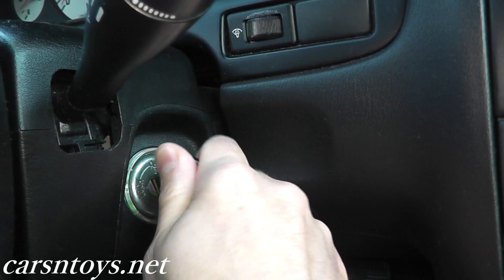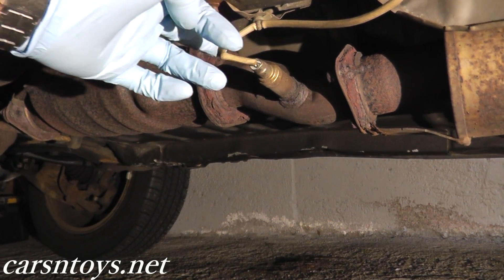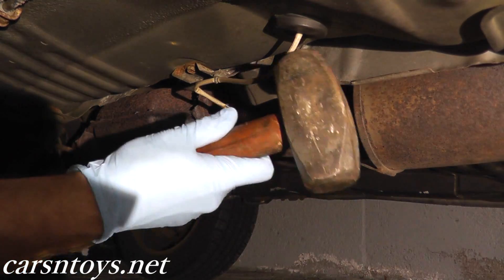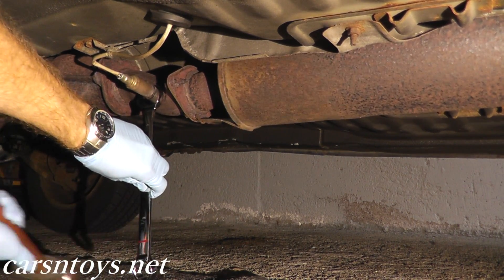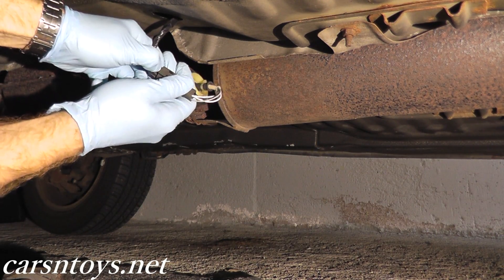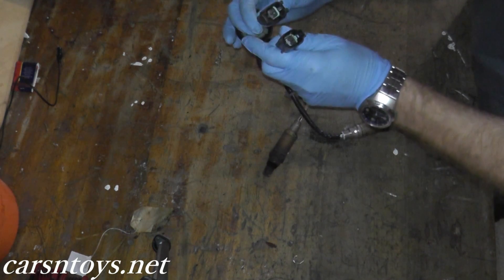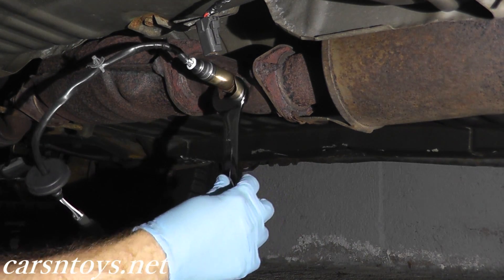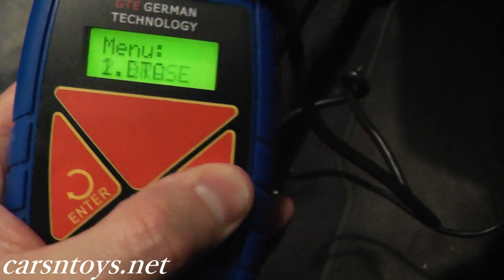Rear Oxygen Sensor Replacement P0136 HD | After Catalytic Converter Oxygen Sensor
How to replace the rear oxygen sensor P0136. The rear oxygen sensor is also known as sensor 2 or after the catalytic converter. This was performed on a 1997 Nissan Maxima. Please check with your vehicle's repair manual for testing parameters.

The rear heated oxygen sensor, after three way catalyst, monitors the oxygen level in the exhaust gas. The sensor is made of ceramic zirconia. The electrical resistance of ceramic zirconia drastically changes at the ideal air-fuel ratio.

P0136 - An excessively high voltage from the sensor is entered in to the ECM. Or, the maximum and minimum voltages from the sensor are not reached to the specified voltages. Or, it takes more time for the sensor to respond between rich and lean than the specified time.